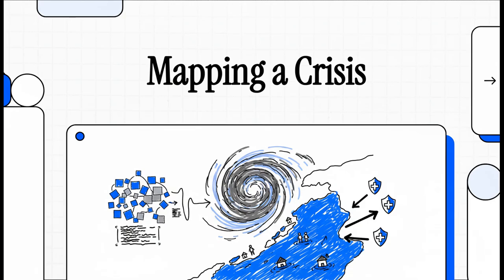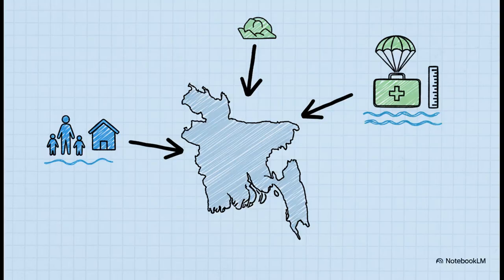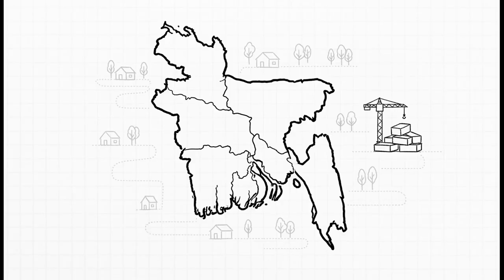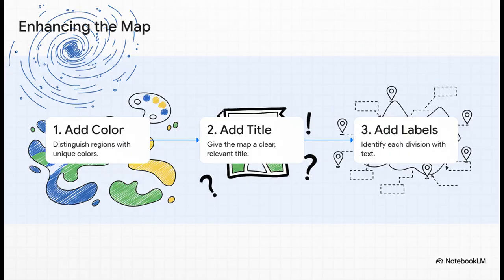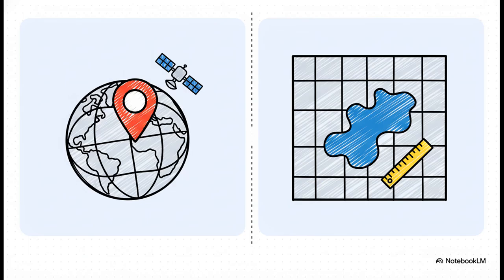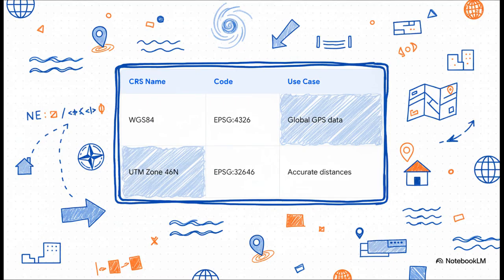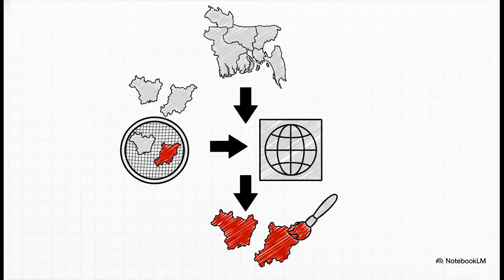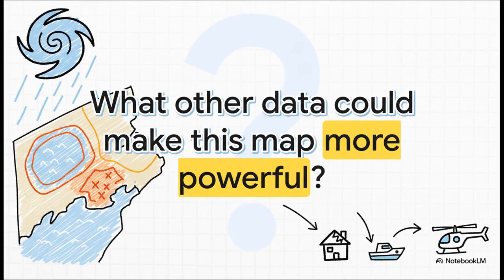Mapping a Crisis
The video provides an introduction to geography for public health, focusing on creating well-designed maps using R tools such as tmap and sf,Good Map Design prioritizes the Map body, Title, and Legend. Less critical elements are the scale bar and north arrow, which should only be used if needed. For clarity, designers should use fewer than 12 colors and maintain consistency with a maximum of two font types: Serif for natural features and Sans Serif for human-made features. R code examples illustrate how to plot administrative divisions of Bangladesh and sequentially add fills, titles, text labels, compasses, scale bars, and grids using tmap functions.
The source also details Coordinate Systems (CRS), which are crucial for accurate mapping, especially in emergency scenarios. GPS Coordinates (Geographic, like WGS84/EPSG:4326) are useful globally for finding locations and mobile data collection. Local Grid Systems (Projected, like UTM Zone 46N/EPSG:32646) use a flat grid and are better for accurate distance measurement, measuring area, and planning routes locally in places like Bangladesh. Using the incorrect Coordinate Reference System can lead to distorted maps and poor planning. Transforming projections (st_transform) is demonstrated to ensure accuracy when analyzing flood-prone districts like Khulna and Satkhira.